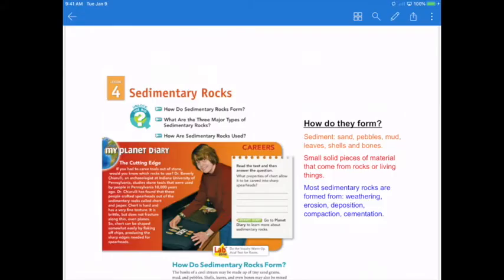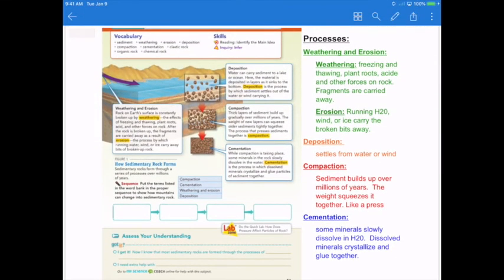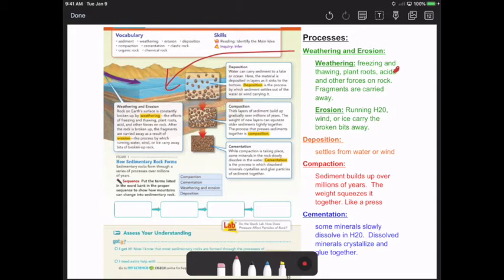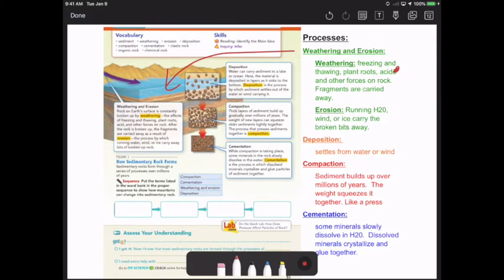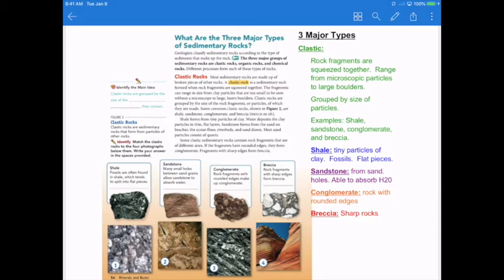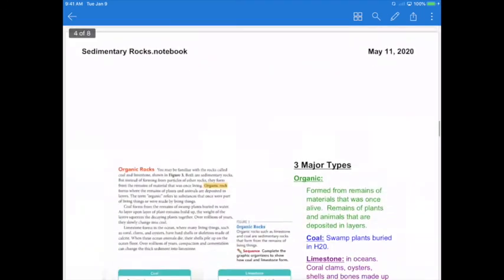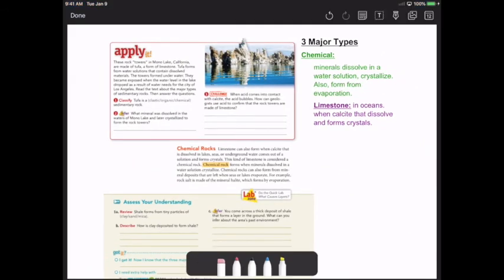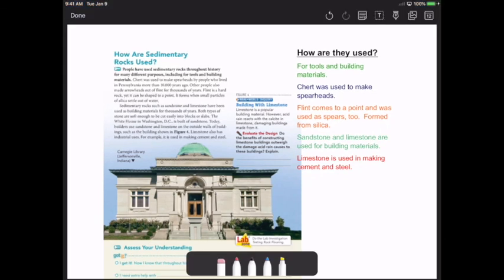5 18 sedimentary